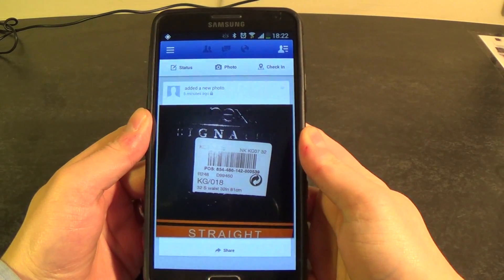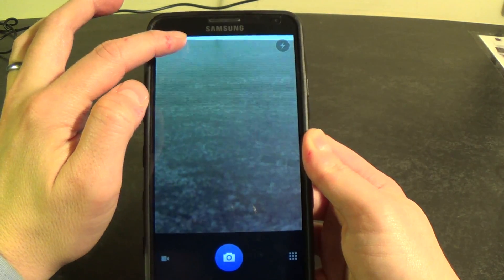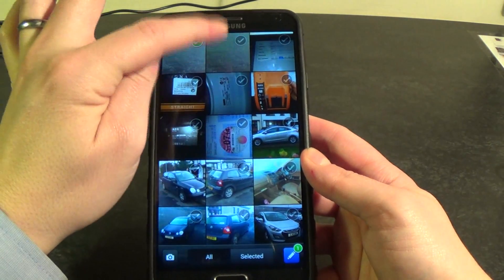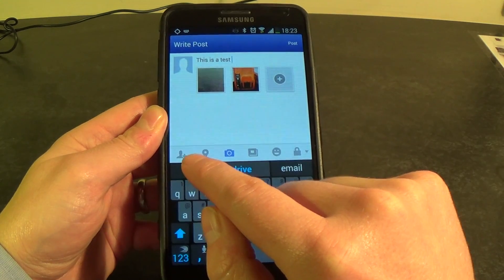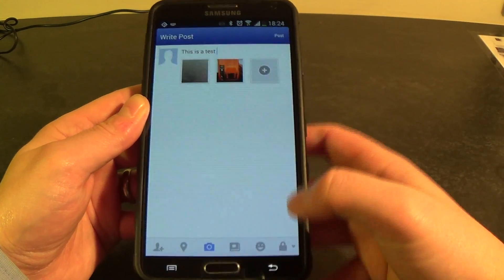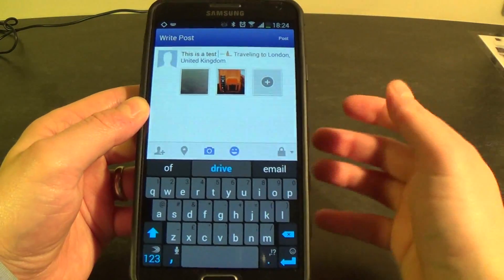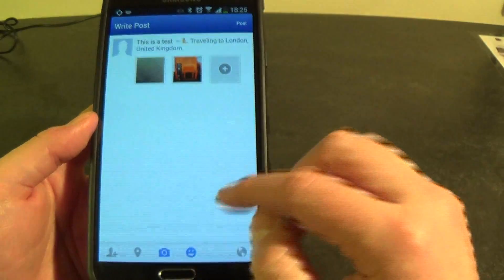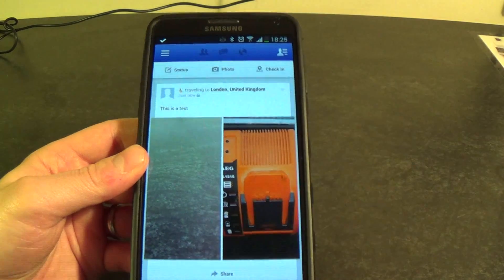Uploading Photos to Facebook from Android Devices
This simple tutorial takes you through the various options available when uploading photos to Facebook from an Android Device.